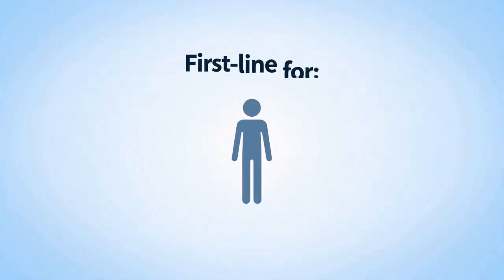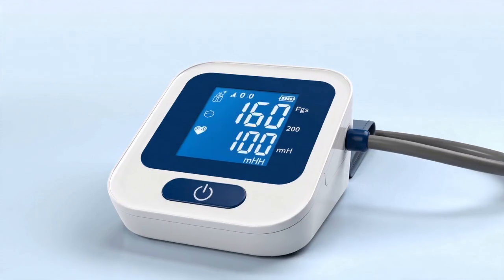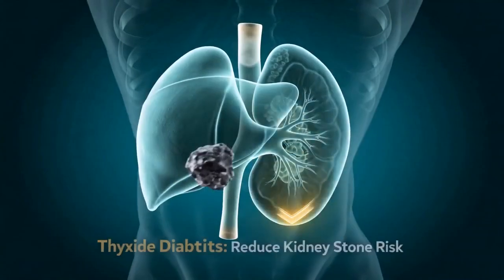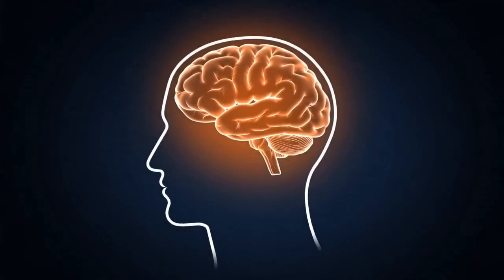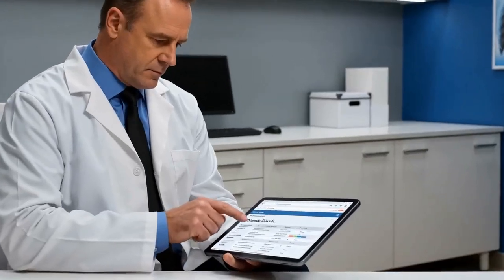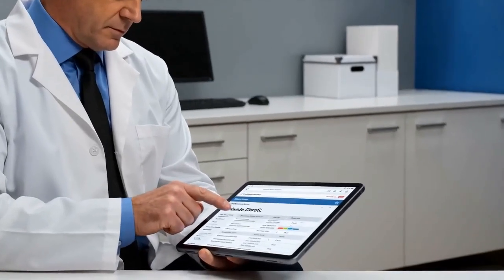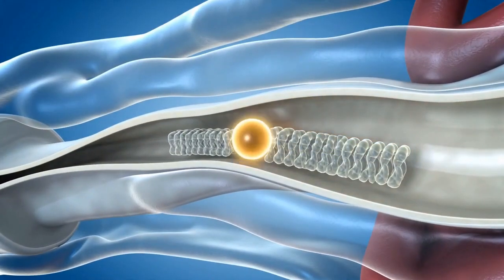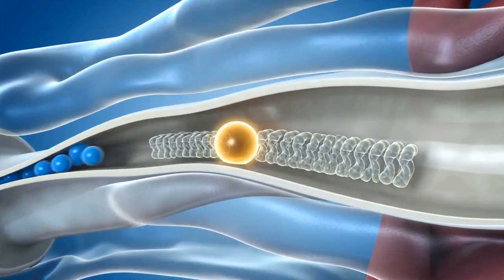Thiazide Diuretics Explained — Hydrochlorothiazide, Chlorthalidone & Mechanism | Pharmacology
Master Thiazide Diuretics in this complete pharmacology video! Learn how hydrochlorothiazide, chlorthalidone, indapamide, and metolazone work by blocking the NCC cotransporter in the distal convoluted tubule.

⏱️ What You'll Learn:
• NCC sodium-chloride cotransporter mechanism in the DCT
• Drug comparison: HCTZ vs chlorthalidone vs indapamide vs metolazone
• Why chlorthalidone is preferred for hypertension (45-60hr half-life)
• Unique calcium retention effect — opposite of loop diuretics!
• Kidney stone prevention with thiazides
• First-line use in hypertension: Black patients, elderly, isolated systolic HTN
• Side effects: hypokalemia, hyponatremia, hyperuricemia, hyperglycemia
• Dangerous drug interactions: lithium, digoxin, NSAIDs
• Contraindications and GFR thresholds

🩺 Clinical Pearl: Thiazides INCREASE calcium reabsorption — making them useful for hypercalciuria and kidney stone prevention. Loop diuretics do the opposite!

📚 Perfect for:
— Medical students (USMLE Step 1 & Step 2)
— Nursing students and NPs
— PA students
— Pharmacology board review
— Healthcare professionals